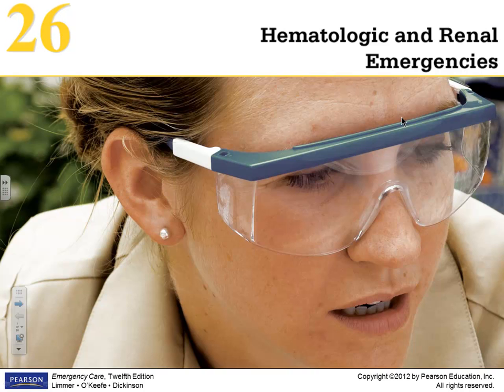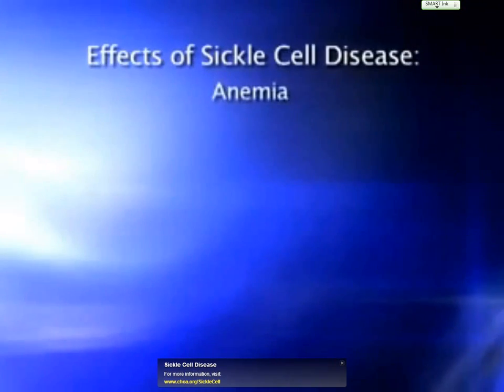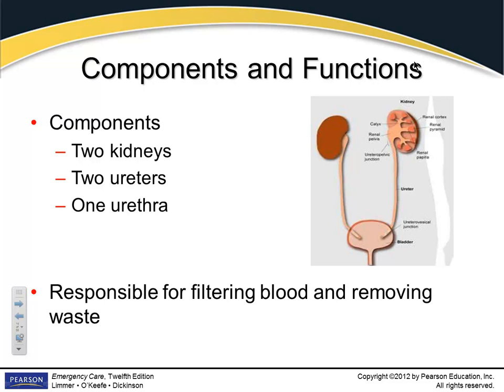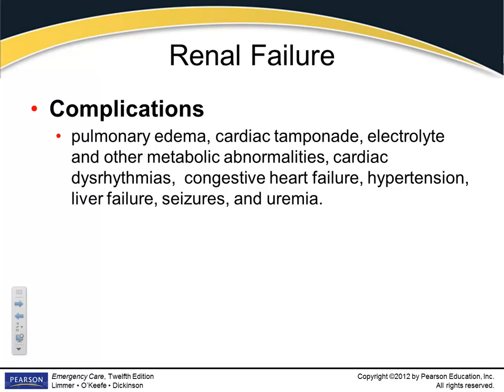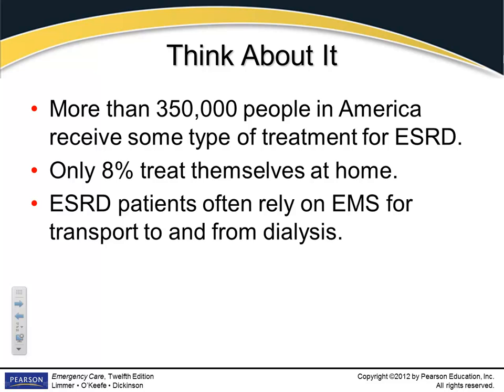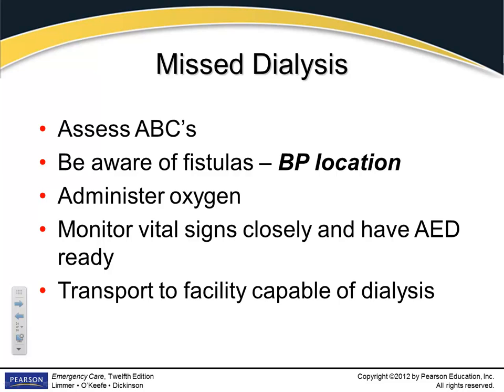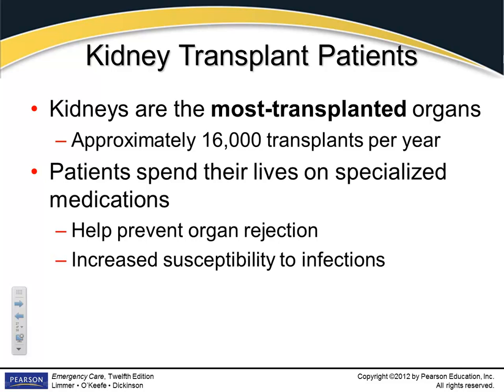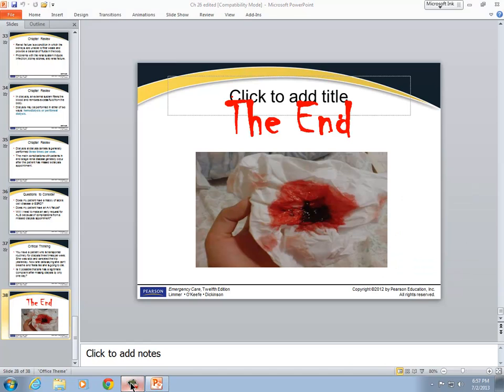Chapter 26 - Hematologic and Renal Emergencies